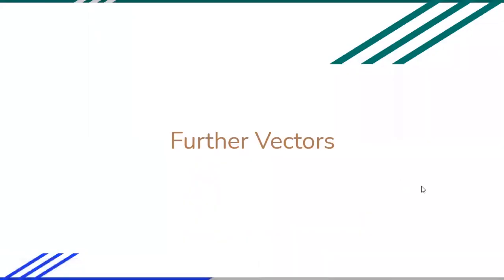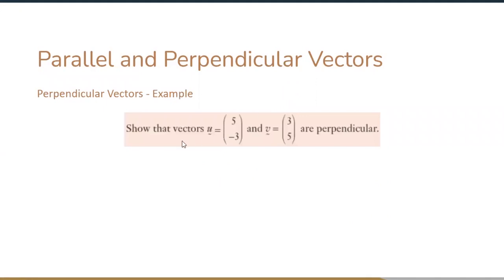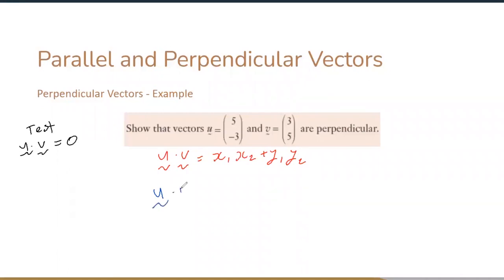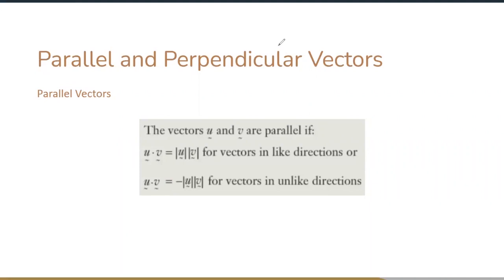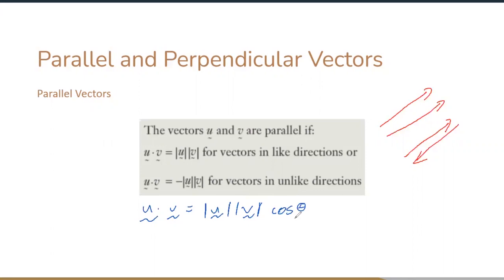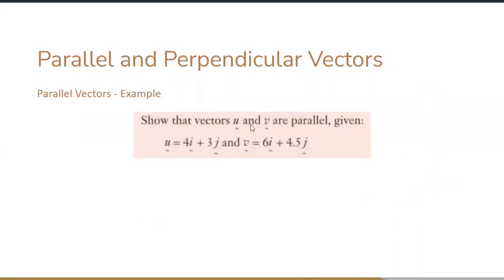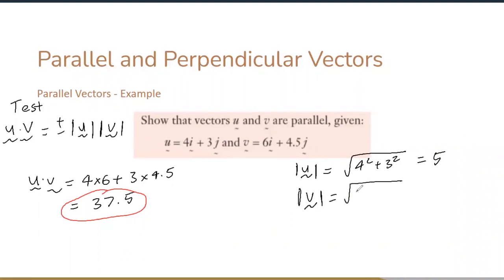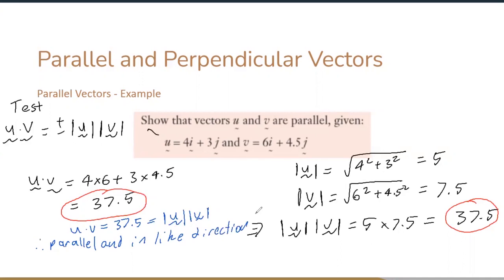Vectors Parralel And Perpendicular Vectors Yr 12 Ext 1 1